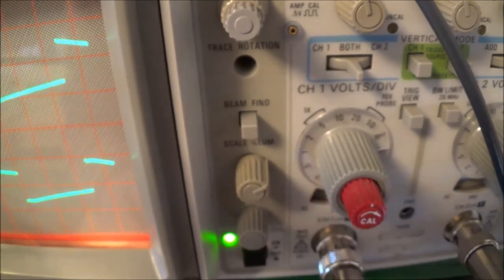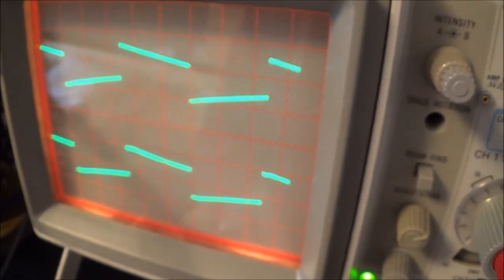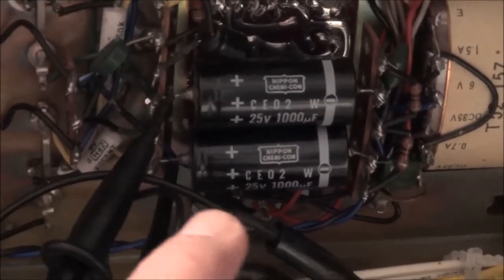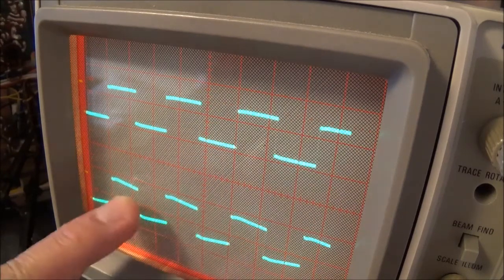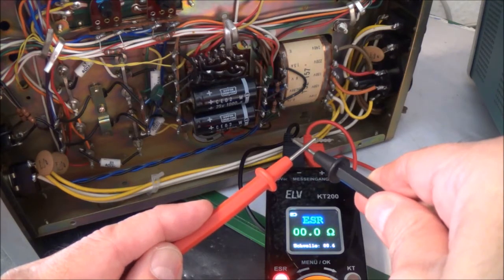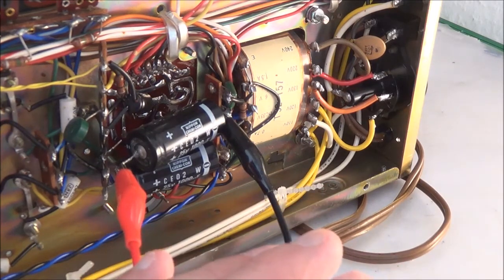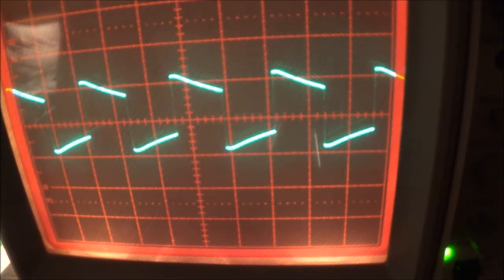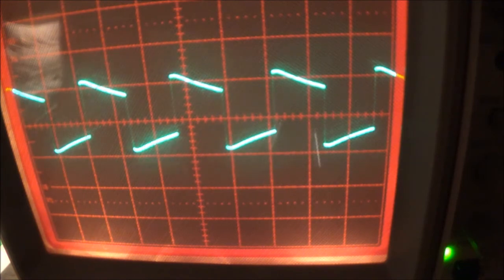Pioneer SX-440 Output Capacitor Square Wave Test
Phase distortion because of the output capacitors used in the output circuit. Their only function is to block DC voltage.